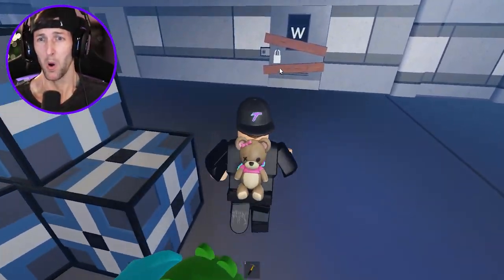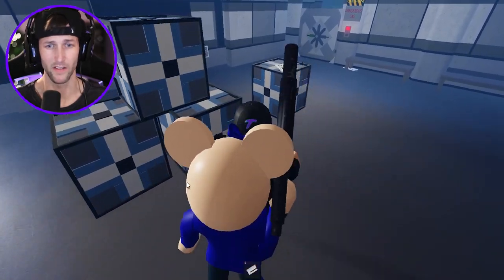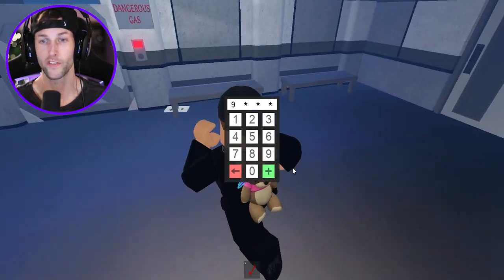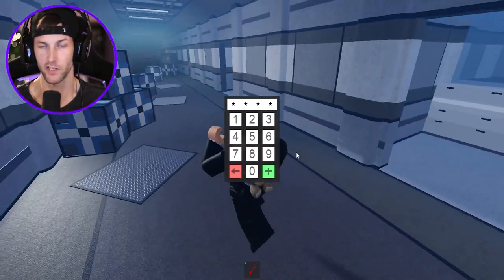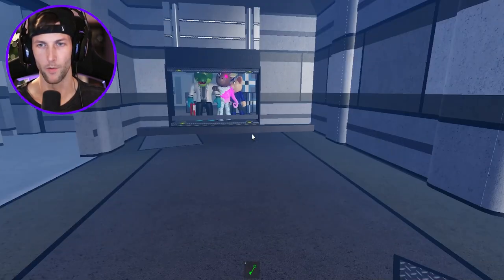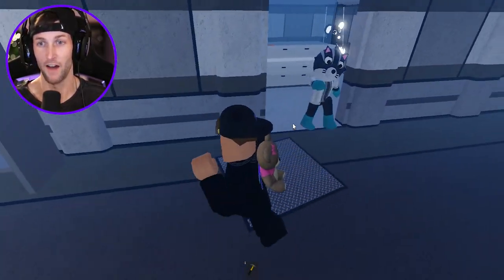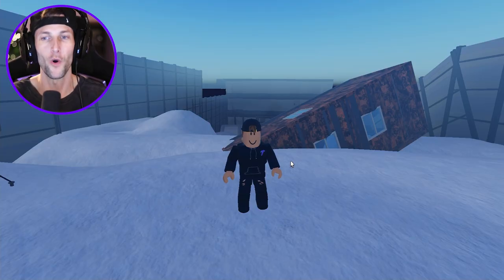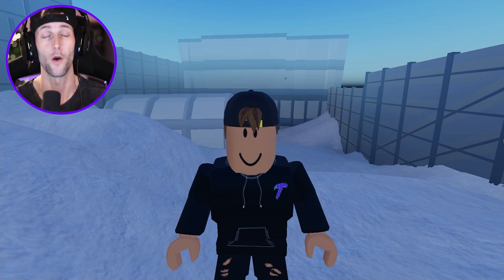ROBLOX PIGGY IMPOSSIBLE LAB!